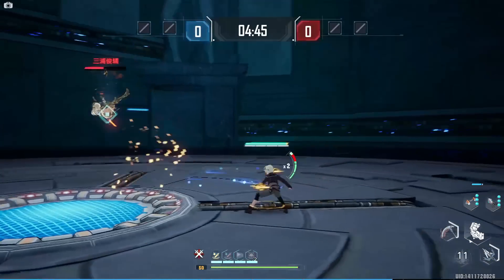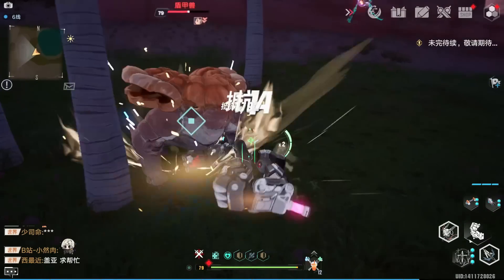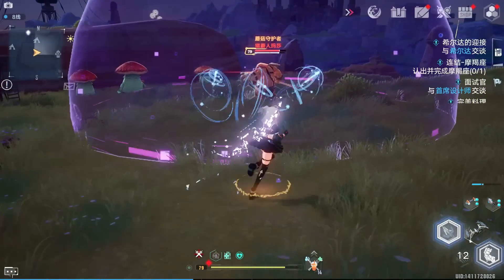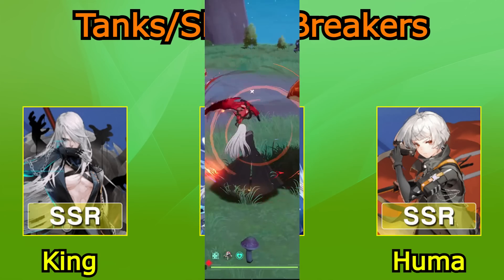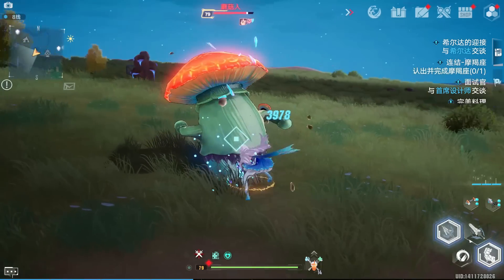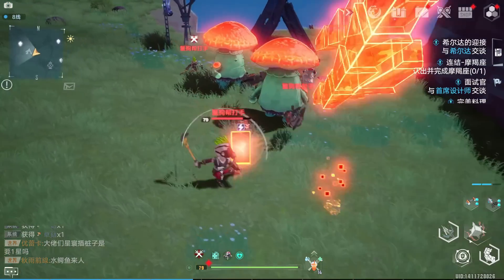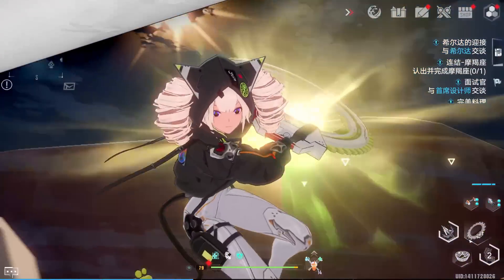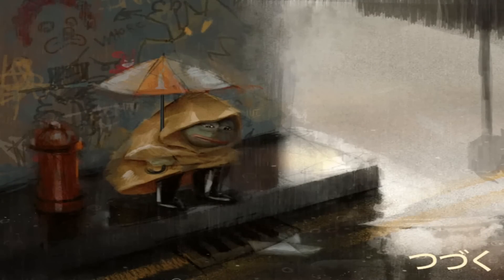Tower of Fantasy Who Should You Pick With Your Free SSR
So if you have Any Questions Please Stop by and ask ^^

Tower of Fantasy Free SSR But Who Should You Pick
Tower of Fantasy Reroll Guide
Tower of Fantasy Pay to Win or Free to Play
Tower of Fantasy Global Tier List
Tower of Fantasy Tier List
Tower of Fantasy Everything You Need to Know

Finally The Release Date For Tower of Fantasy
Finally The Official Global Release Date For Tower of Fantasy
Tower of Fantasy
Tower of Fantasy Release Date
Tower of Fantasy Beginner Guide